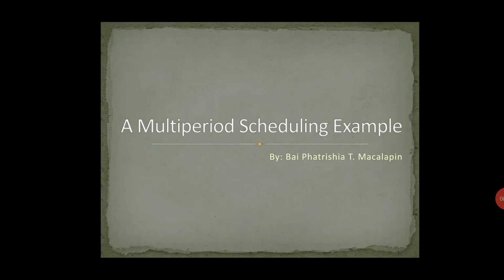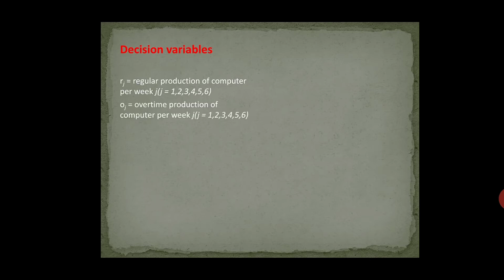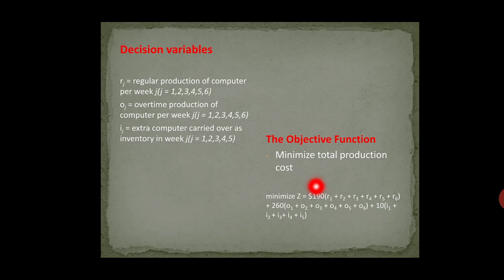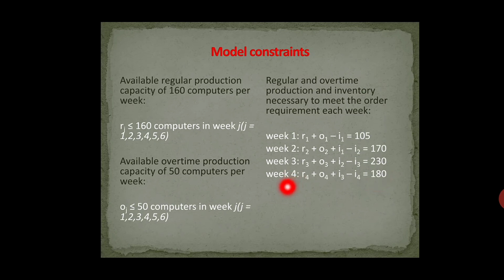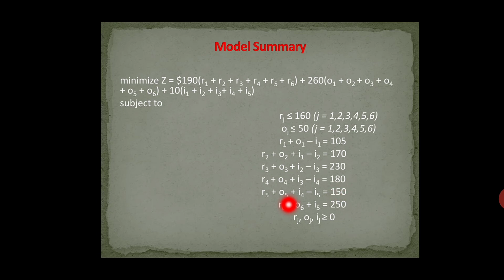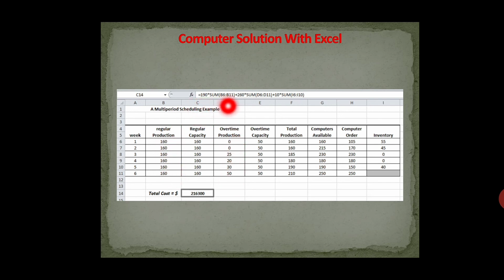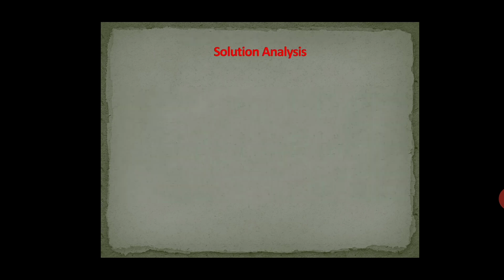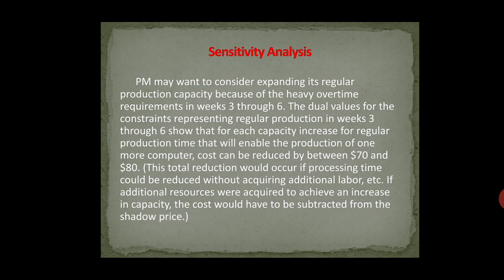A Multiperiod Scheduling Example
Linear Programming: Modelling Examples
It is the 7th example.